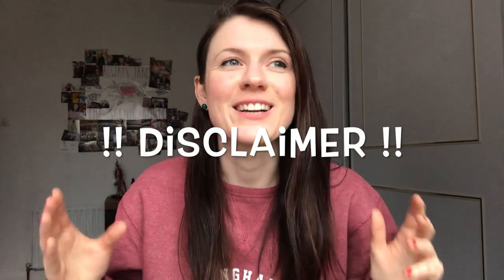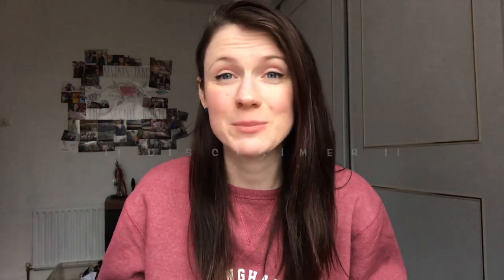Second Year Nursing UK : What Does Second Year Entail? My Best and My Worst Moments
Second Year Nursing UK : What Does Second Year Entail? My Best and My Worst Moments from Second Year. Here is an overview of what I have experienced through second year. Everyone is different and you will experience your own journey, make the most of it all!

* I have just finished my second year as an adult student nurse at Birmingham City University.
* Fab stuff ambassador, GP nursing student ambassador, Student Academic Leader, Hello My Name is Campaigner, High Achievers Recognition Scheme (HARS) Scholar, Health Editor of the magazine for Birmingham City University (BCU) Vlogger for BCU and one of the original members if The Student Nurse Project. I have just teamed up with some amazing people to be part of 'Project GIVE' Check out the Facebook page and give us a huge follow and support.
* Passionate about GP nursing and primary care.
* I am also a healthcare assistant in sexual health and family planning, where I have worked for the past 4 years. I absolutely love it!